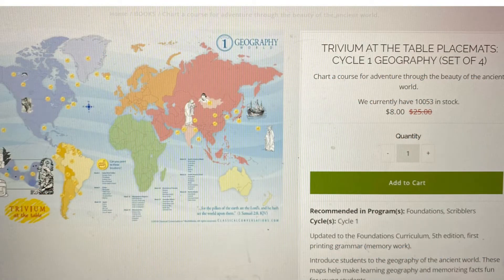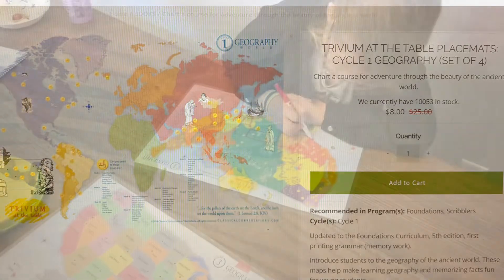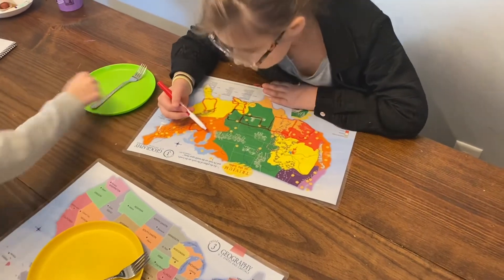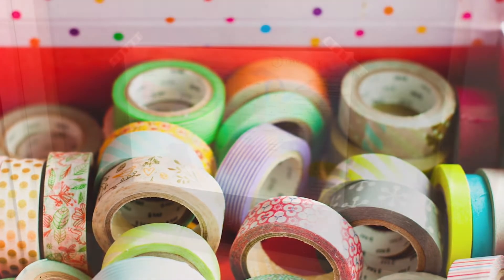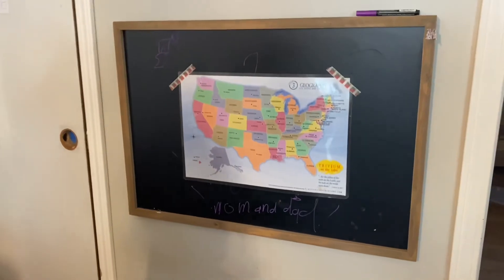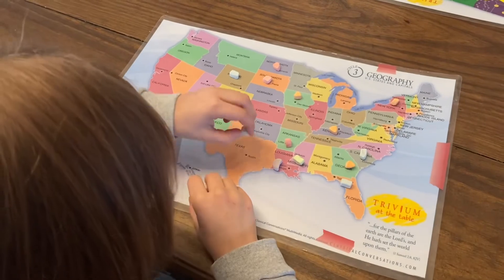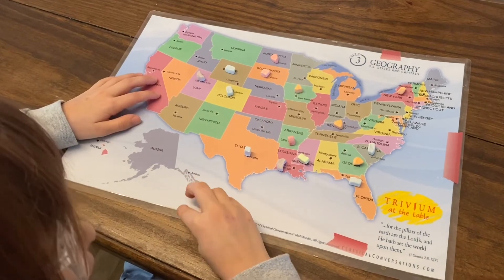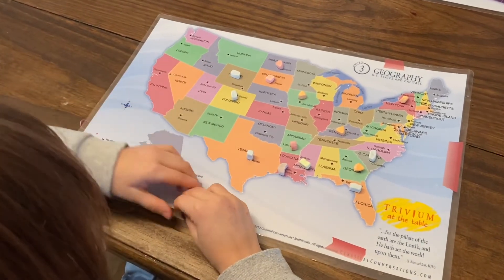Day 3- Trivium at the table placemats